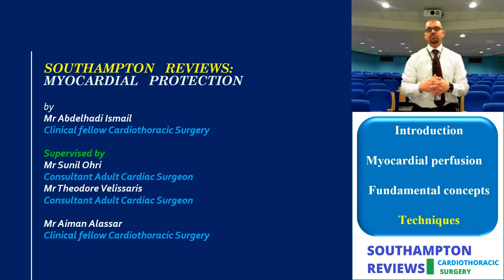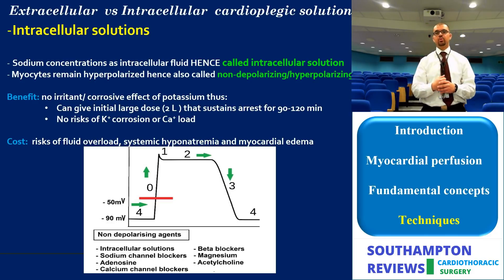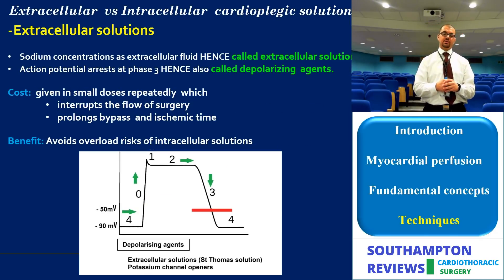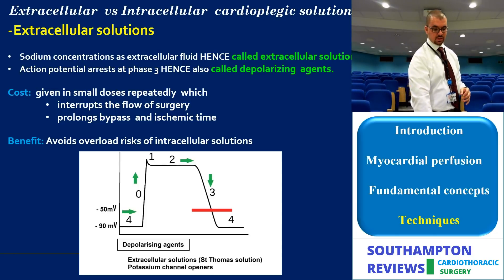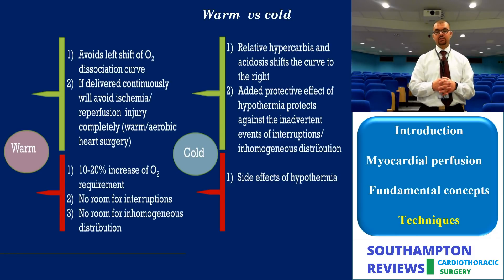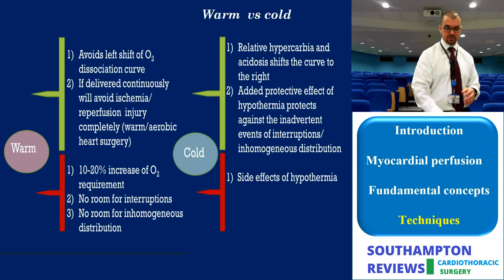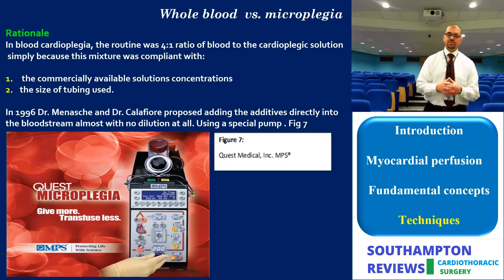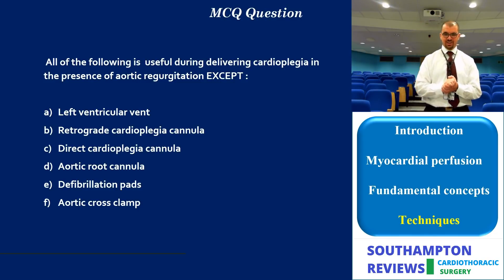Myocardial Protection Techniques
This is a series of online lectures covering fundamental concepts and techniques in myocardial perfusion.